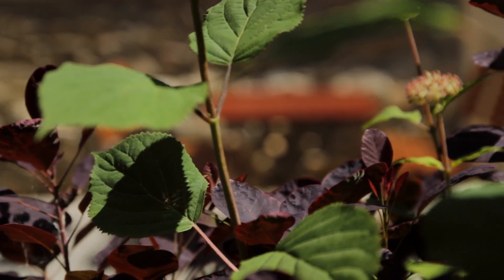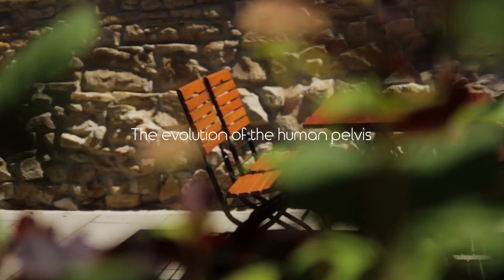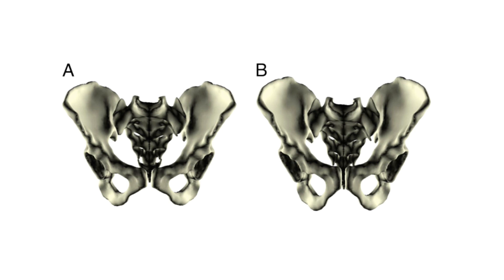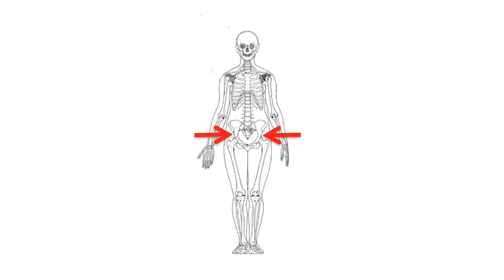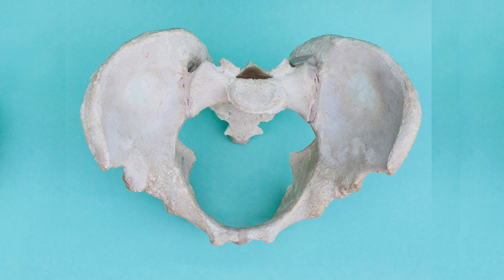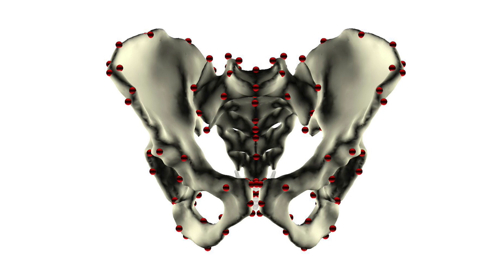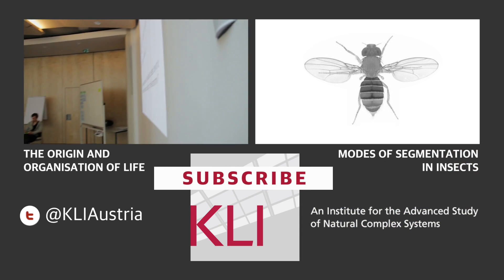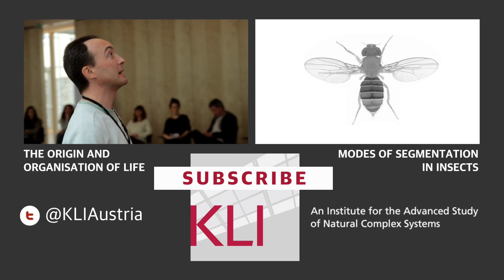The Evolution of the Human Pelvis - Barbara Fischer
Evolvability and Integration of the Human Pelvis
Barbara Fischer, 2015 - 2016, Fellow Postdoctoral

Compared to other primates, childbirth is remarkably difficult in humans because the head of a human neonate is large relative to the birth-relevant dimensions of the maternal pelvis. In seems puzzling that females have not evolved wider pelvises despite the high maternal mortality and morbidity risk connected to childbirth in humans. In the proposed project, I will build a comprehensive novel model of the evolution of the human pelvis. With this project, I will contribute to answering the question why this ‘obstetric dilemma’ still exists in modern humans. Current models explaining the evolution of human pelvic dimensions, or the lack thereof, are based on verbal arguments only. In contrast, I propose to use empirical data on phenotypic variation of pelvic dimensions in human populations (data from populations in North America, Europe and Southern Africa) as well as mathematical models of evolutionary dynamics (quantitative genetic models) that build on these data to quantitatively assess hypotheses on pelvis evolution. In particular, I will estimate the phenotypic integration and evolvability of different pelvic shape features. In an earlier study, I have shown that evolution has produced covariances between pelvis shape and other body dimensions that contribute to ease childbirth. Based on these results, I will compare the variational properties of the pelvis across sexes and populations. I will devise a quantitative model of the constraints imposed upon the evolution of the human pelvis using the collected empirical data and data from the gynecological literature.